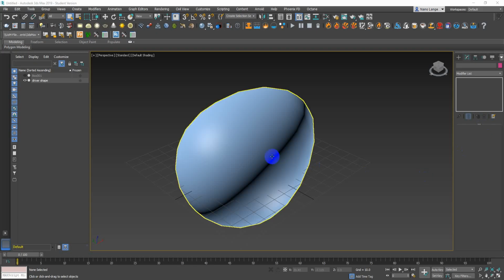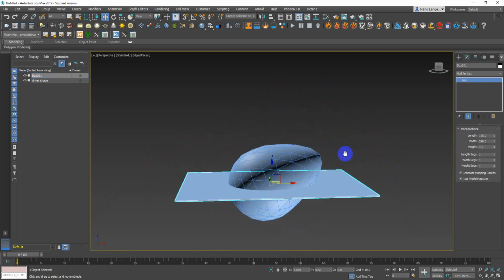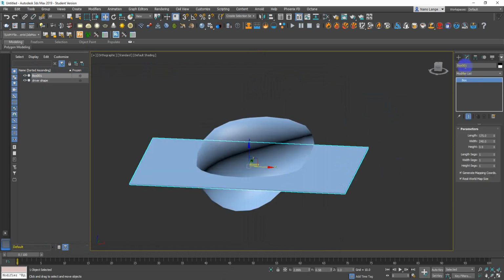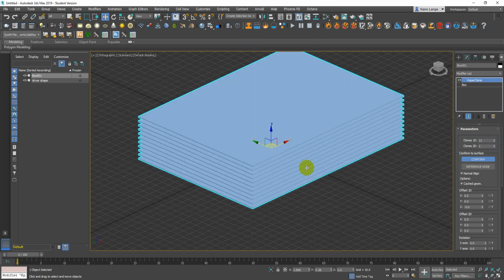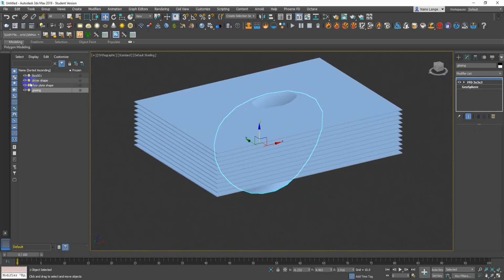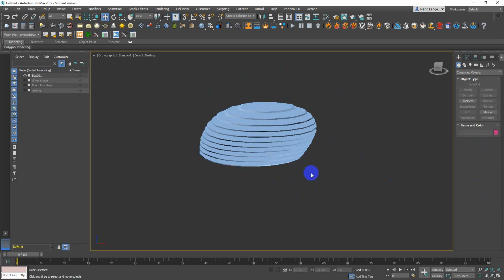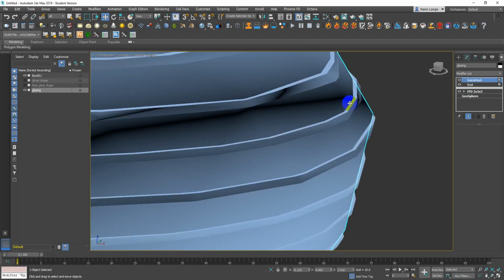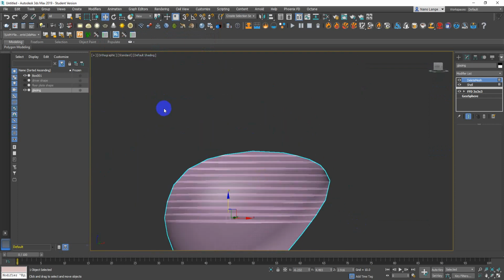Floor plates with Hyperclone script